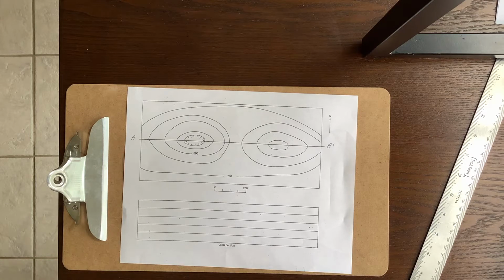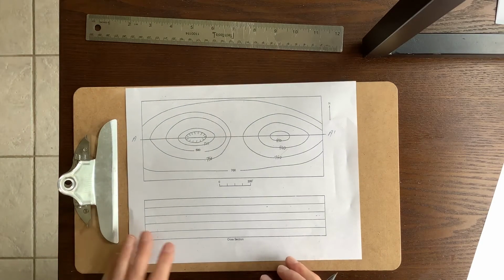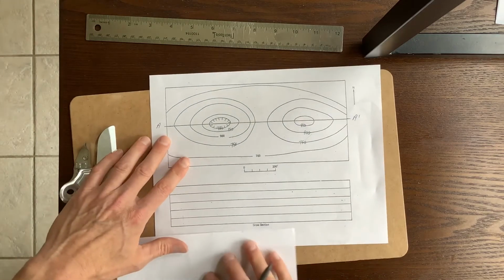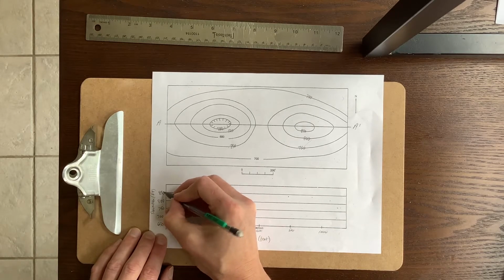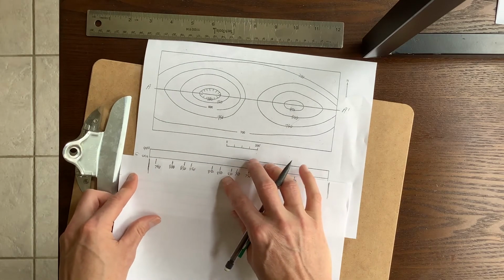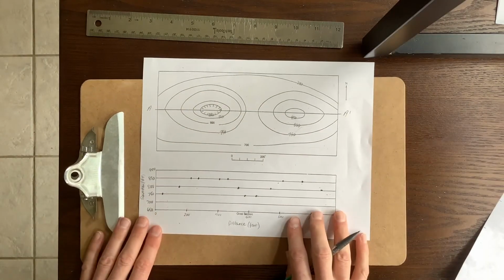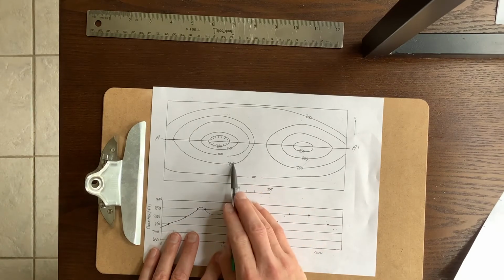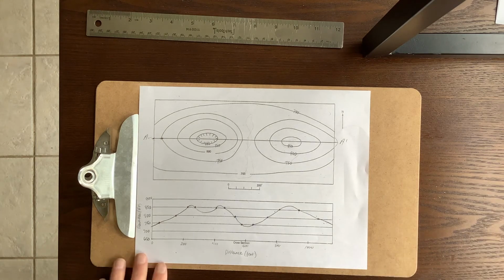Guided Practice - Profiles 1